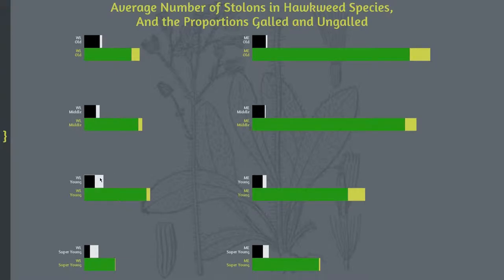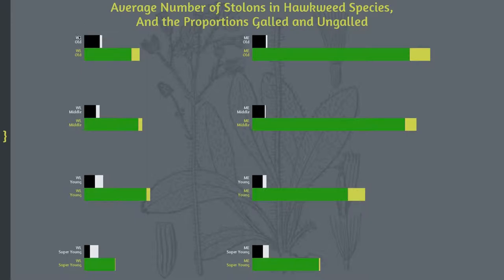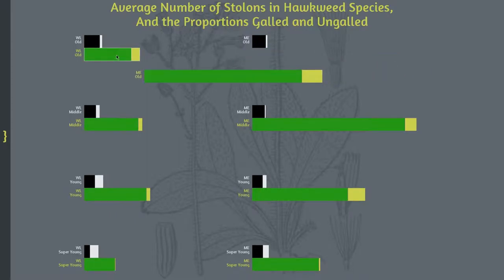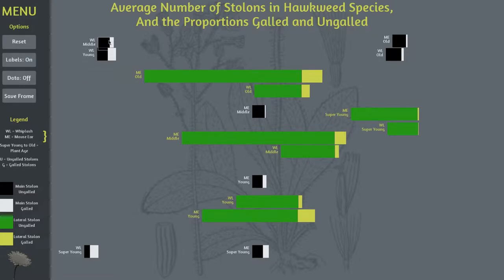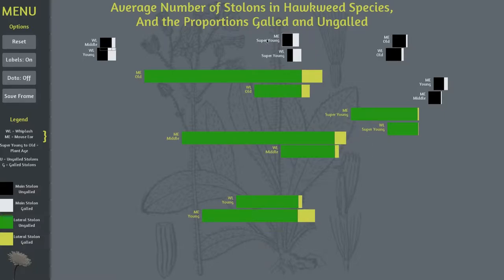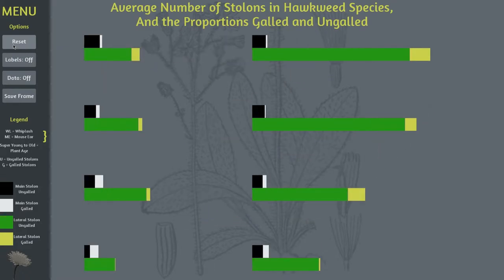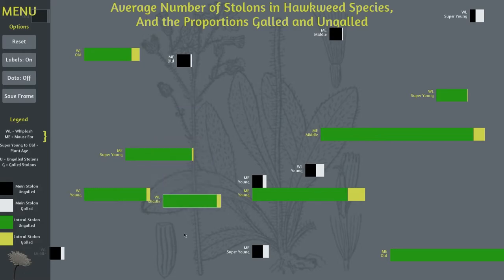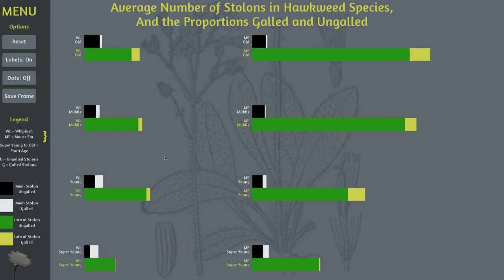Visualizing the Impact of the Gall Wasp on Species of Hawkweed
This data visualization experiment allows users to interact with an explore how the proportions of stolons galled compare between two different species and different ages